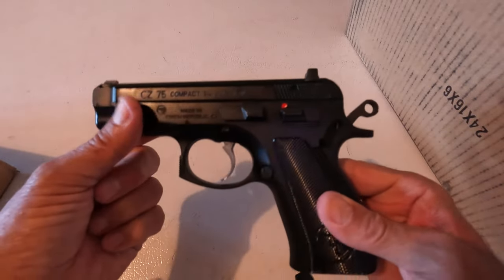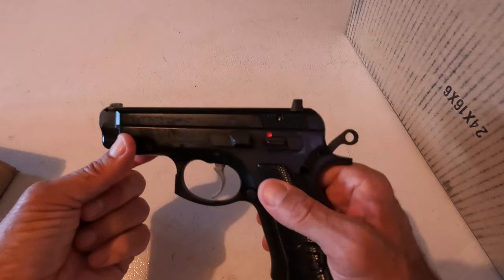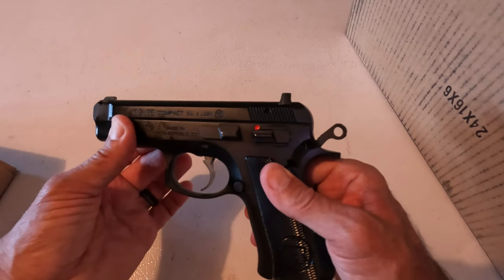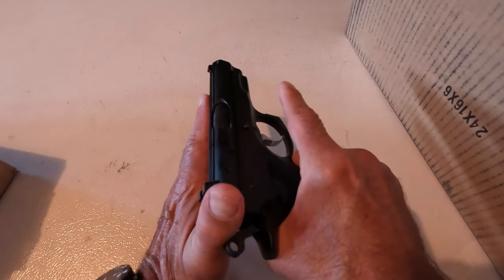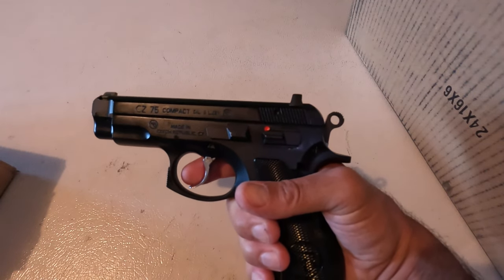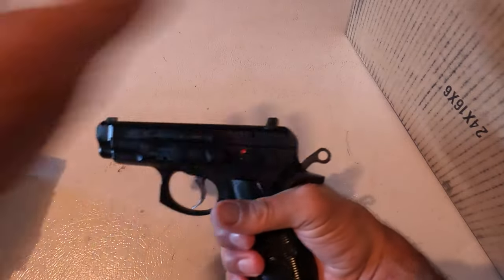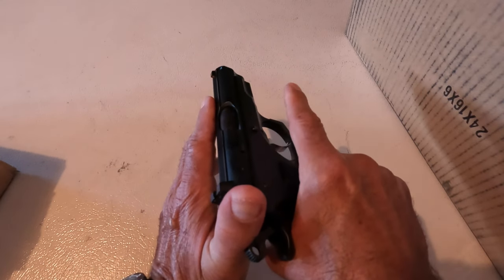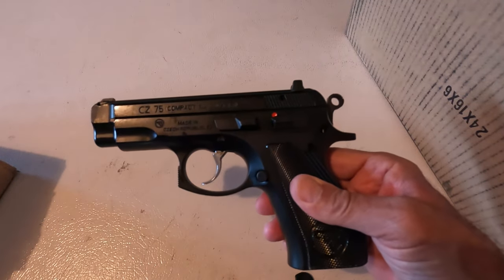The safest method to lower the hammer on a CZ75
There are many ways people lower the hammer on their CZ 75 SA/DA pistols. Some are outright unsafe, others just clunky. Always point the firearm in a safe direction prior to lowering the hammer.